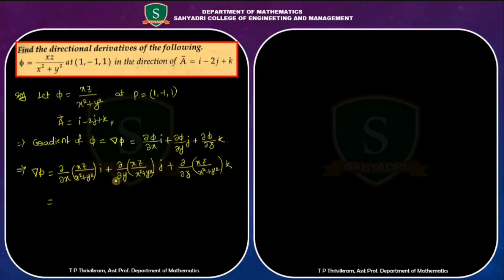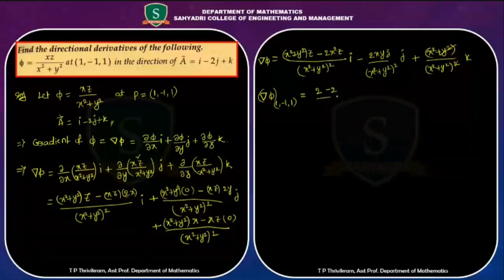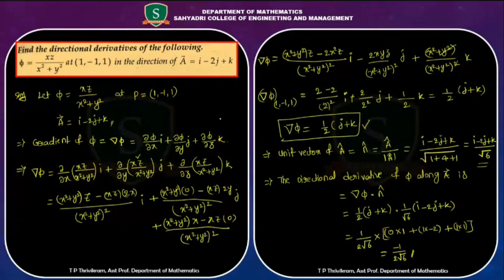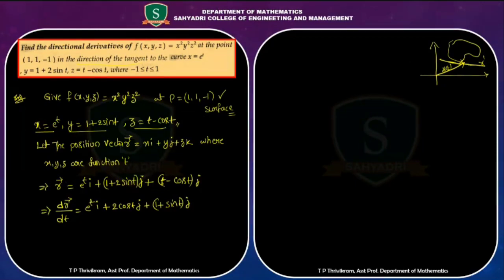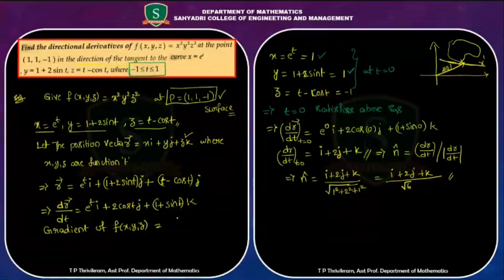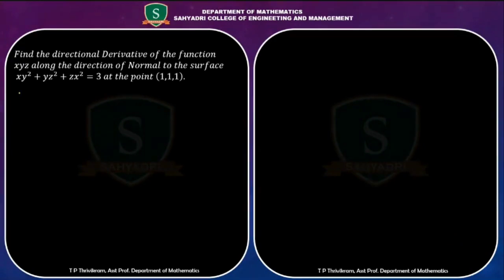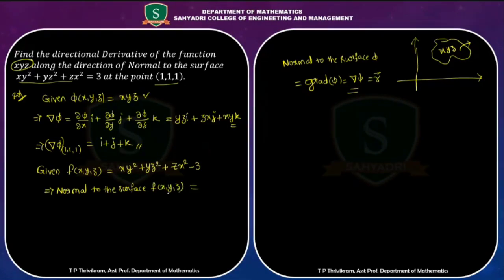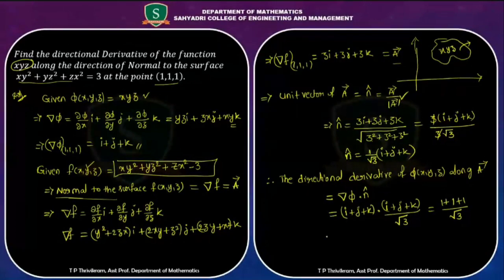Vector Calculus (Part-4)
Solved examples on Directional derivative